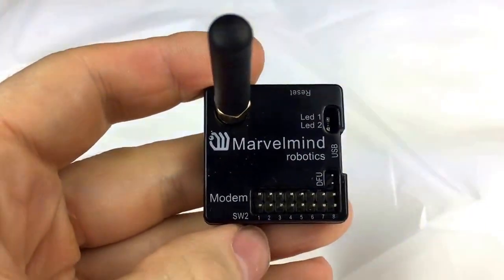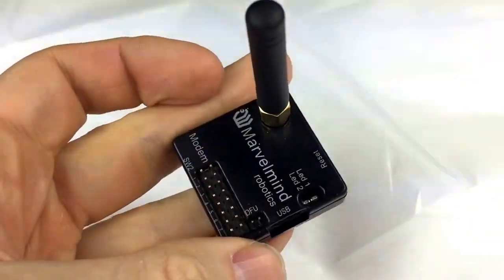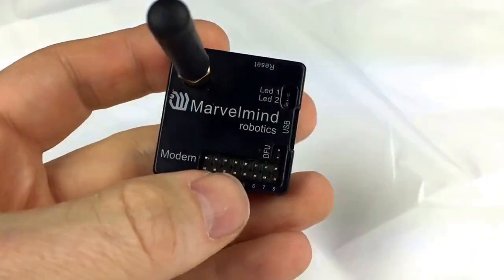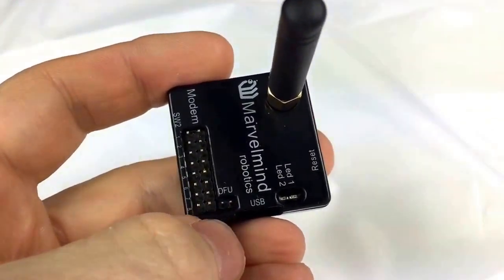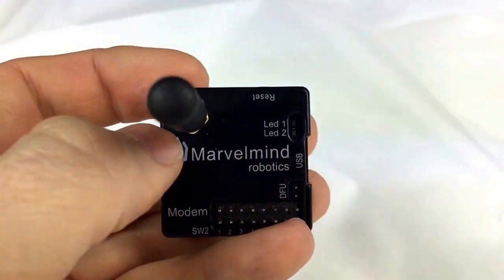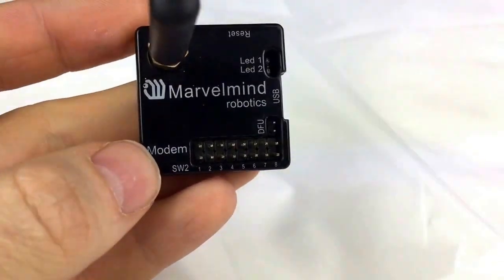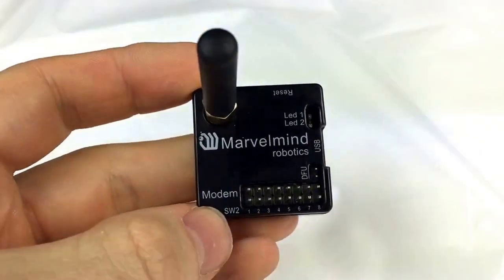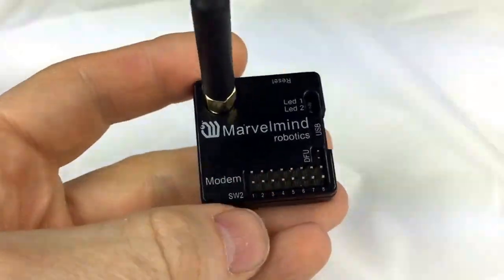New modem HW v4.9 - now in plastic housing - for Precise (+-2cm) Indoor "GPS"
New modem for Marvelmind Precise (+-2cm) Indoor Navigation System. Now - in plastic housing.

Two frequency variants are available: 433MHz (Europe) and 915MHz (US).